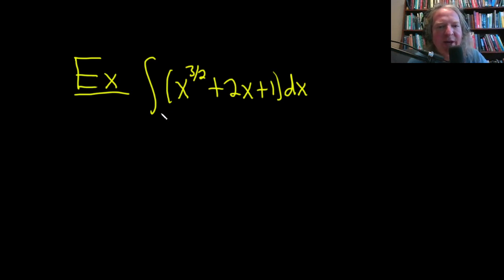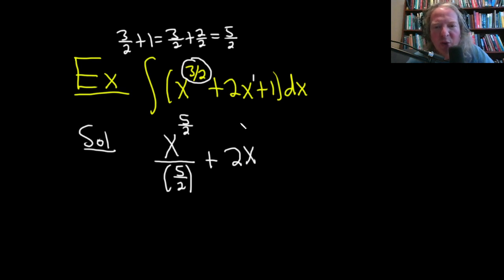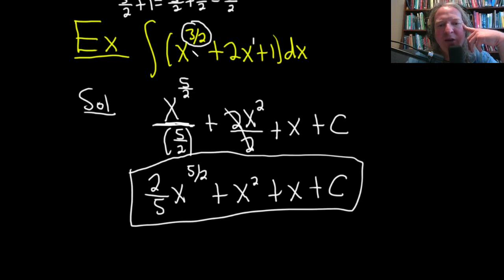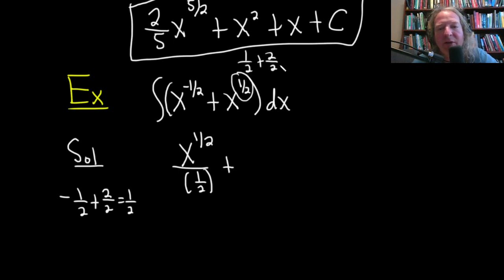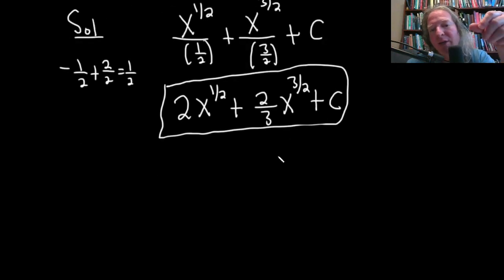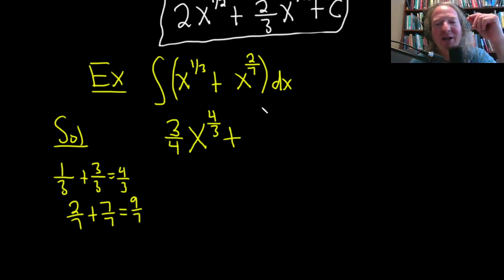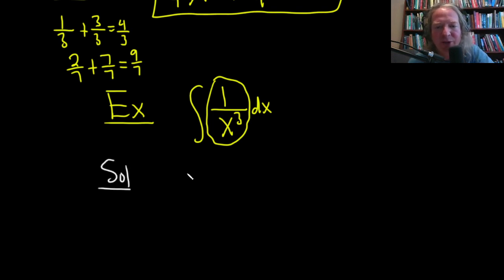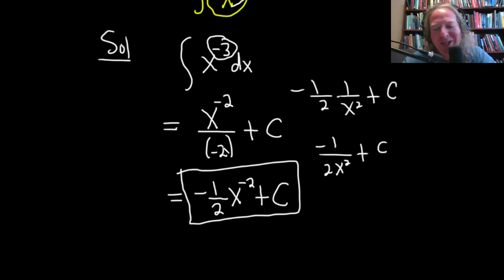Calculus: Integration Examples with the Power Rule and Fractions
This video gives several integration examples using the power rule for integration. Most of the examples are usually problems that you would find when you first learn integration in a Calculus course.

TOPICS
- Integrals where the exponent of x is a fraction
- Integrals where the exponenet of x is a negative fraction
- Integrals that need to be rewritten in order to apply the power rule.